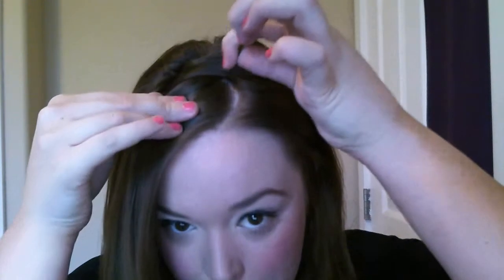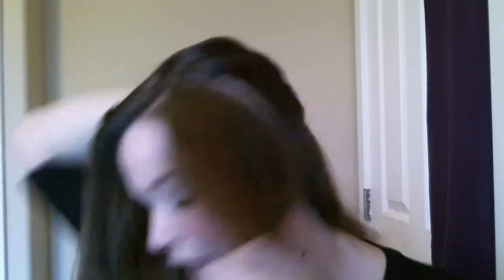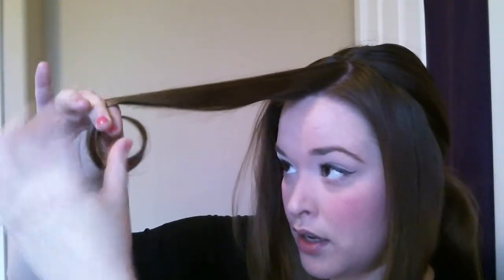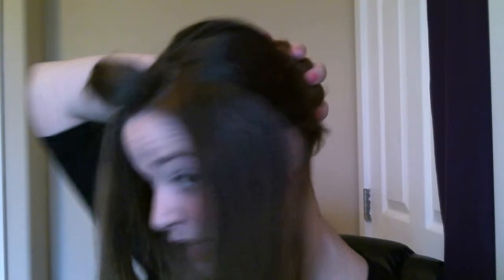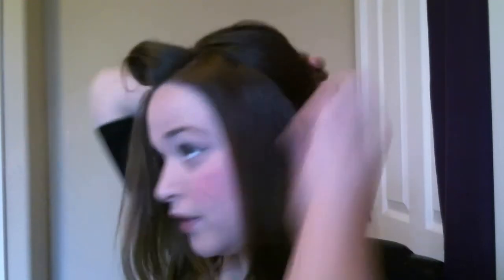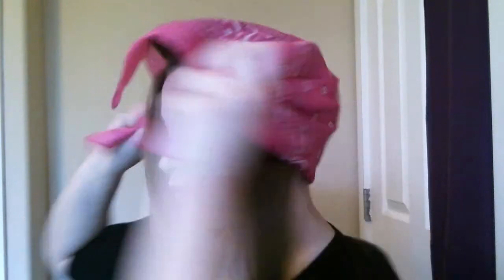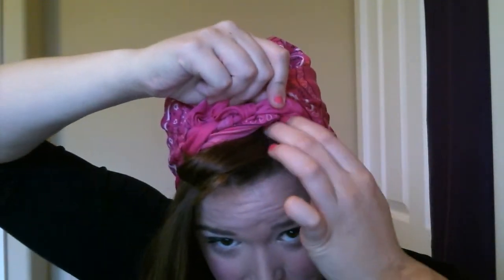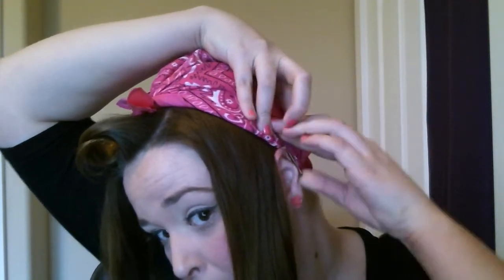Retro PinUp Hair Tutorial with Bandanna by Bianca Bombshell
Classic Rosie the Riveter Style with a Twist ♥  BB Homemaker